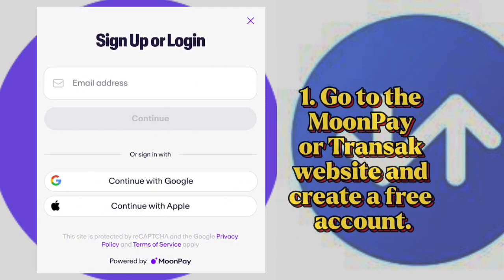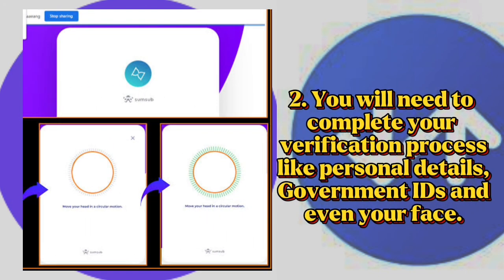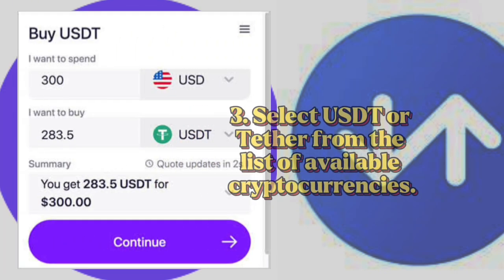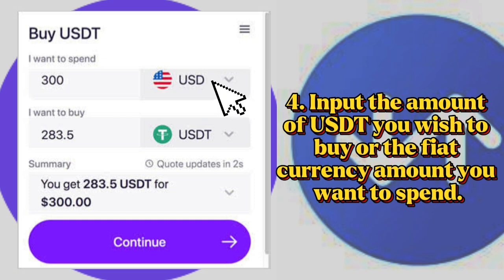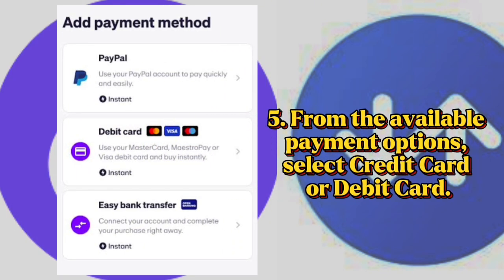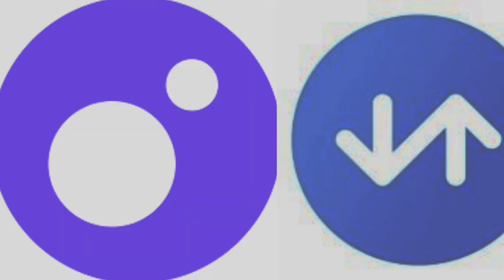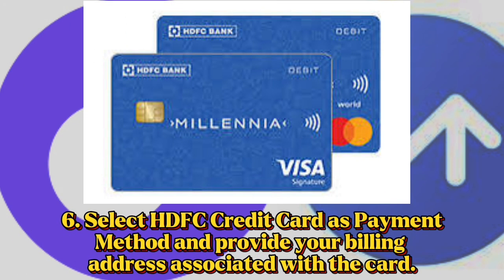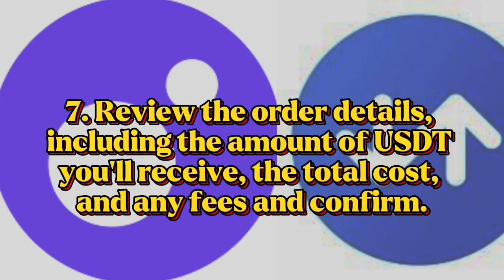How to Buy USDT with HDFC Credit Card on MoonPay & Transak 2025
Buying USDT with HDFC Credit Card on MoonPay & Transak in 2025

Purchasing USDT (Tether) using your HDFC Credit Card on platforms like MoonPay and Transak involves a few key steps. Both platforms act as "on-ramps," allowing you to convert traditional currency (fiat) into cryptocurrency. While the general process is similar, it's crucial to understand that credit card transactions for crypto can sometimes face challenges due to bank policies and regulatory environments, especially in India.

**General Steps for Both Platforms:**

1.  **Account Creation and KYC:** You'll first need to create an account on either MoonPay or Transak. This involves a Know Your Customer (KYC) process, which typically requires submitting identity documents (like a passport or national ID) and sometimes proof of address. This is a mandatory step for compliance with financial regulations.

2.  **Select USDT and Amount:** Once your account is verified, you'll choose USDT as the cryptocurrency you wish to buy and enter the amount in your local currency (INR, if supported, or USD).

3.  **Choose Payment Method:** Here, you'll select "Credit Card" as your payment method. You'll then input your HDFC Credit Card details.

4.  **Enter Wallet Address:** You will need to provide your USDT wallet address. This is where the purchased USDT will be sent. Ensure this address is correct and corresponds to the network you selected (e.g., ERC-20 for Ethereum, TRC-20 for Tron). Sending to the wrong address can result in permanent loss of funds.

5.  **Review and Confirm:** Before finalizing, you'll see a summary of your order, including the amount of USDT you'll receive, the exchange rate, and any fees. Review these carefully.

6.  **Complete Payment:** Authorize the transaction with your HDFC Credit Card. This might involve a 3D Secure verification or an OTP from your bank.

**Important Considerations for HDFC Credit Cards and India:**

* **Bank Policies:** Indian banks, including HDFC, have historically had varying stances on cryptocurrency transactions. Some banks may block or flag such transactions as a security measure or due to internal policies. While platforms like MoonPay and Transak facilitate these, the ultimate approval rests with your bank.
* **Fees:** Credit card transactions for crypto generally incur higher fees compared to bank transfers due to the higher risk associated with them and processing costs. Be aware of both the platform's fees and any potential fees or charges from your bank.
* **Regulatory Landscape:** The regulatory environment for cryptocurrencies in India is evolving. It's essential to stay informed about the latest regulations, as they can impact the feasibility and legality of using credit cards for crypto purchases.
* **Transaction Limits:** Both platforms and your credit card might have daily or monthly transaction limits.

While MoonPay and Transak aim to make buying crypto easy, be prepared for potential hurdles related to bank policies when using an HDFC Credit Card.